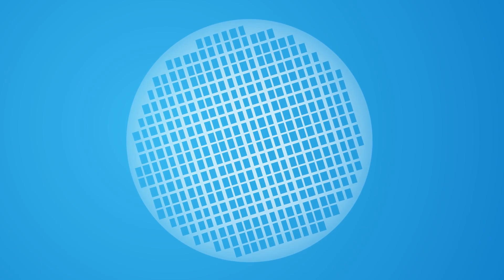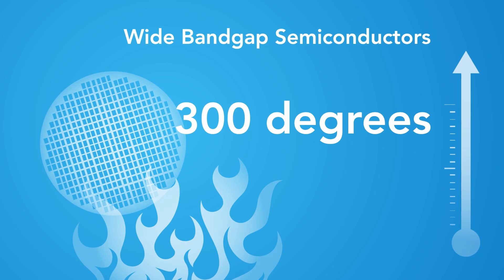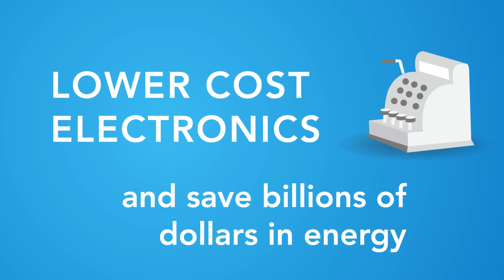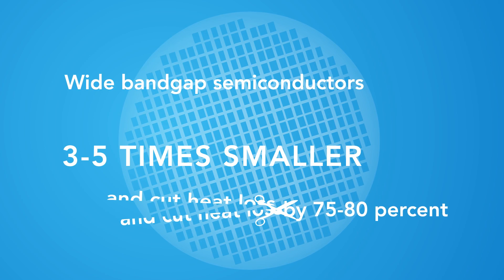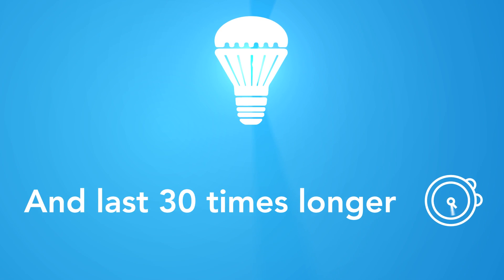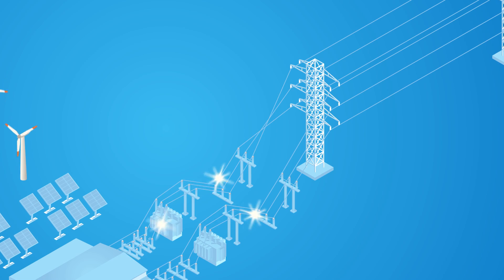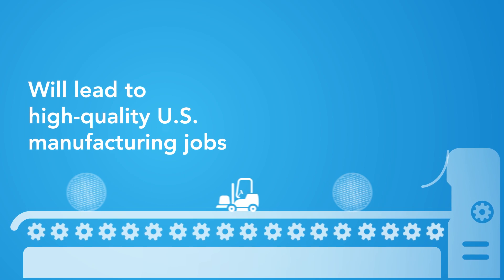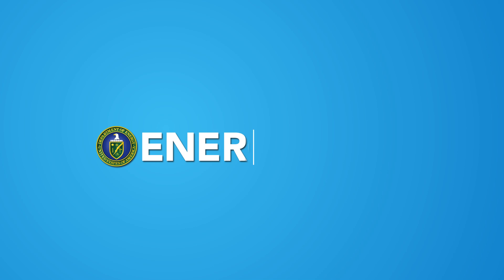Wide Bandgap Semiconductors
Hidden inside nearly every modern electronic is a technology -- called power electronics -- that is quietly making our world run. Yet, as things like our phones, appliances and cars advance, current power electronics will no longer be able to meet our needs, making it essential that we invest in the future of this technology.

Power electronics that use wide bandgap semiconductors (WBG) have the potential to change all this. WBG semiconductors operate at high temperatures, frequencies and voltages -- all helping to eliminate up to 90 percent of the power losses in electricity transfer compared to current technology.

This in turn means that power electronics will perform better, be more efficient and cost less.